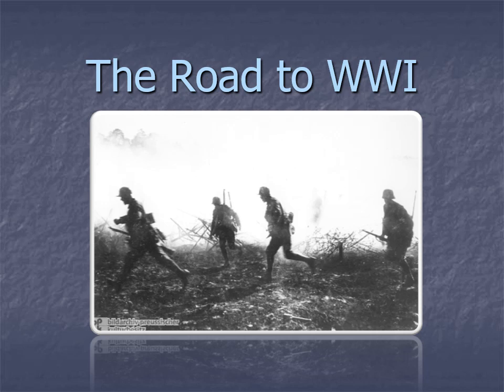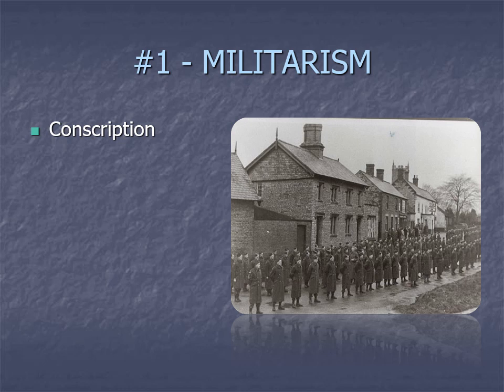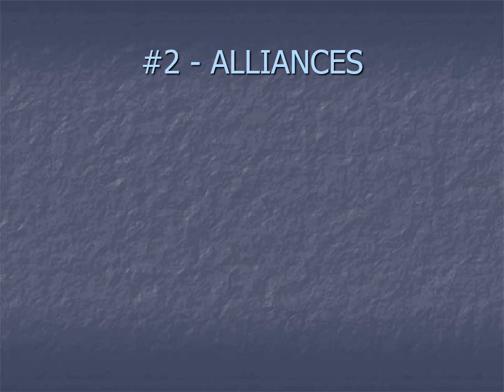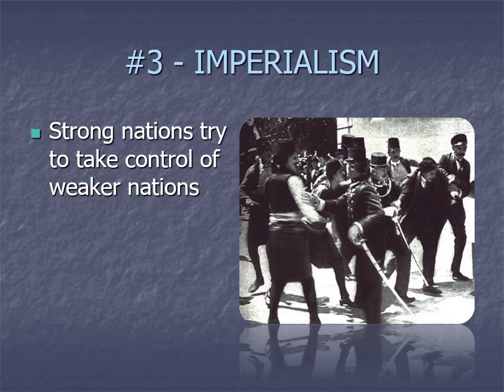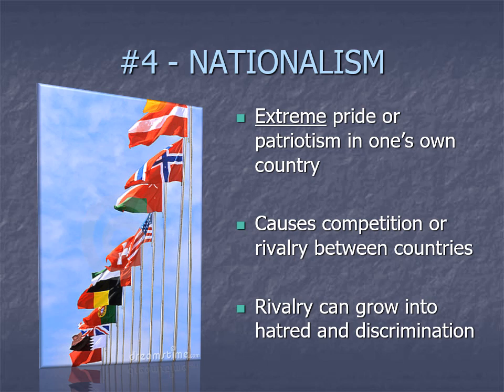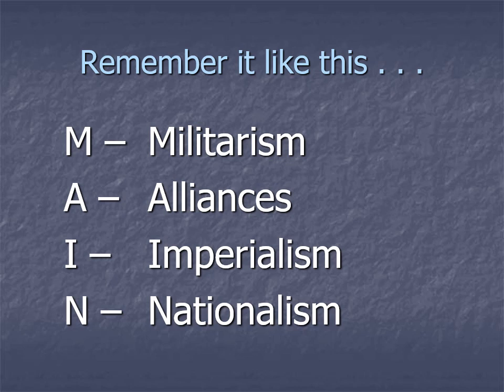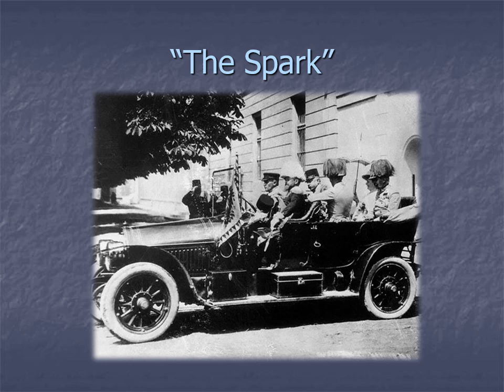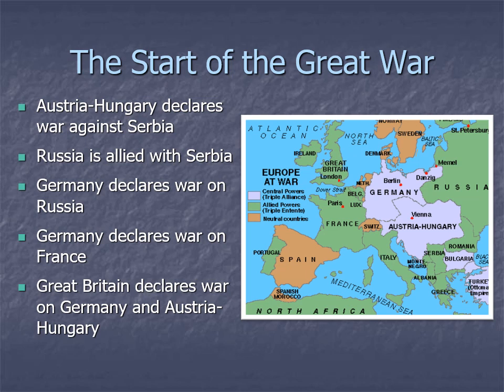Causes of WWI Overview Lecture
Brief description of the causes of WWI